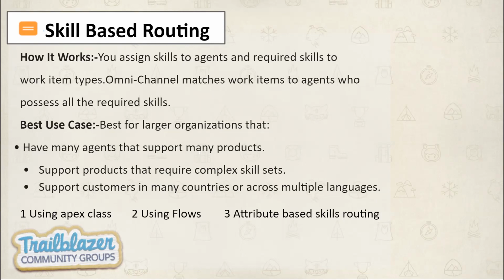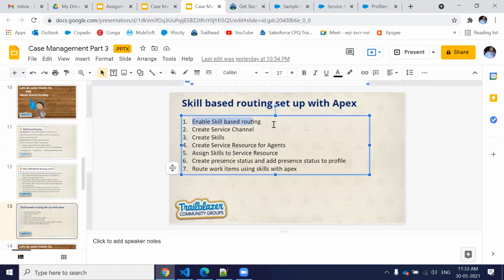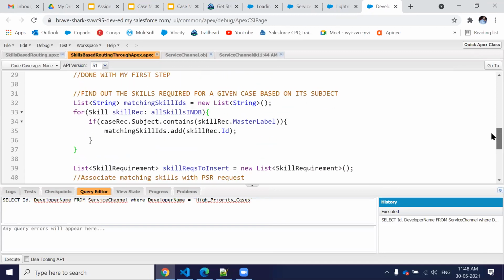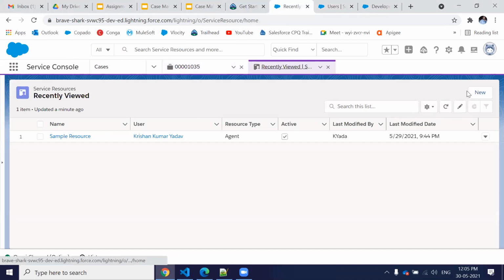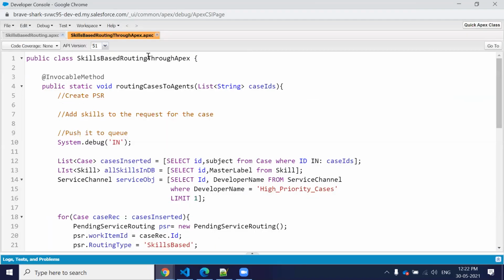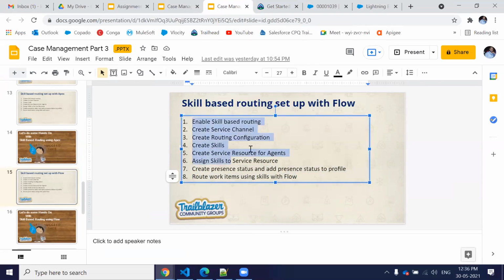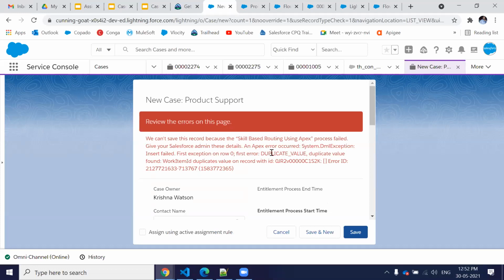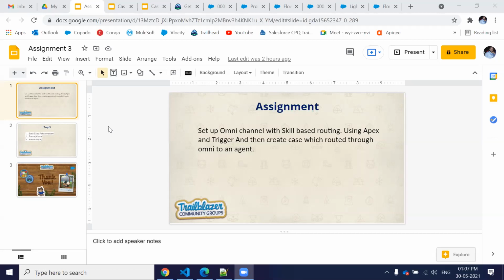Part-4: Service Cloud -Omni Channel Part -2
Join us for an awesome opportunity to learn, connect, have fun and give back with the salesforce geeks like you. We would go in deep in Service Cloud - Entitlement Management in Salesforce. Also enjoy some networking and give back together.

We are back with our 4th Hands-on Workshop series of sessions starting from 9th May.

In this series we will cover most of the things which can help you to get good commands on Service Cloud. So come and join us.

In this series we will be having hands-on assignment as well and we will be giving away 2 certification vouchers to the winners at the end of the series.

Topic: Service Cloud - Omni Channel Part -2

Date and Time: 30 May 2021, Sunday
11:00 AM - 12:30 PM (IST)

Speaker: Krishan Kumar Yadav
Krishan is a 7x Certified Salesforce Consultant. He is working as a Senior Salesforce Developer at Cognizant.

Agenda:
1) Types of Routing Configuration in Omni Channels
1 Using apex class
2 Using Flows
2 Attribute based skills routing
c) External Routing